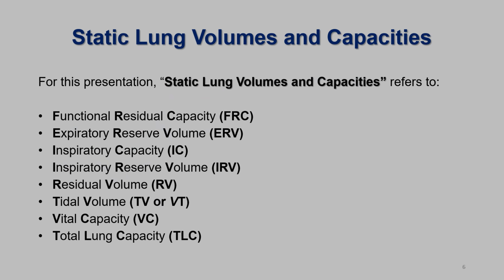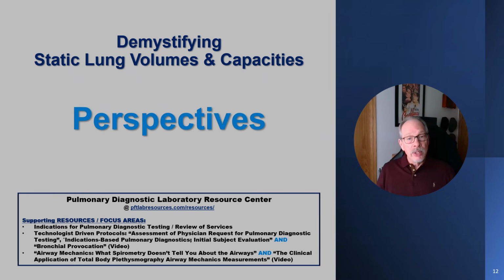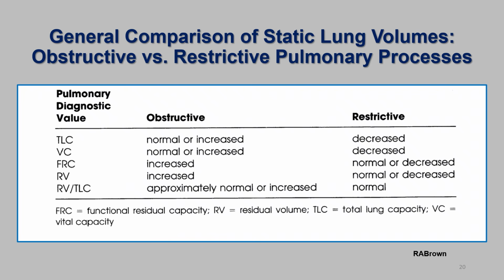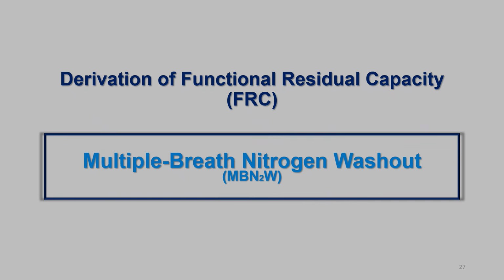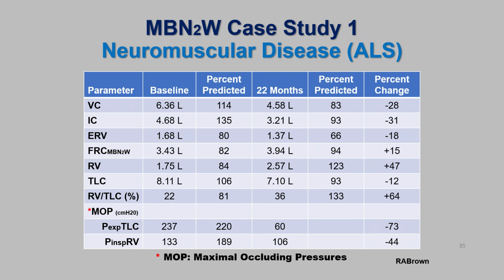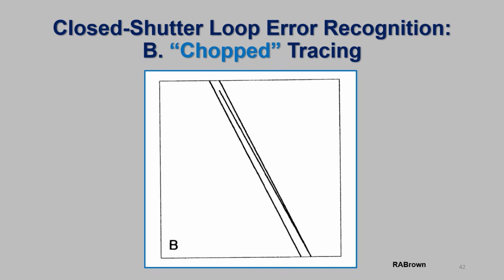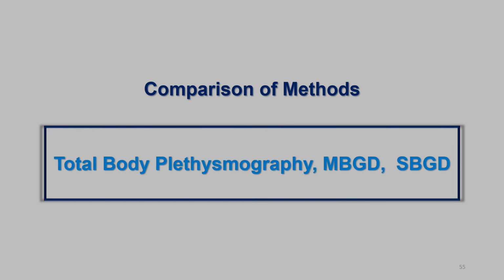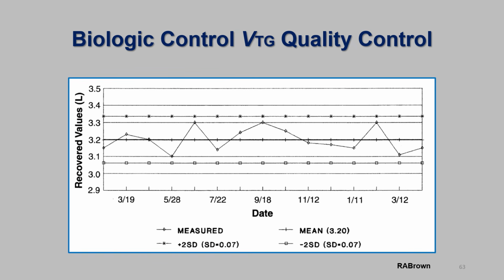A Practical Guide to Static Lung Volumes And Capacities: How They're Measured and Why They Matter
The purpose of this presentation is to provide a clearer understanding of static lung volume and capacity measurements and illustrate how their targeted use can enhance diagnostic precision and optimize patient care.